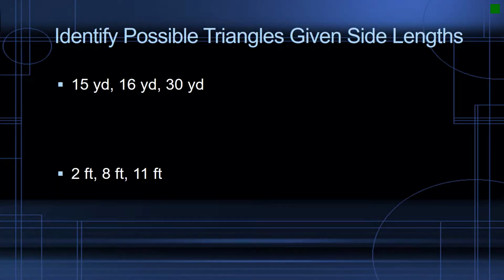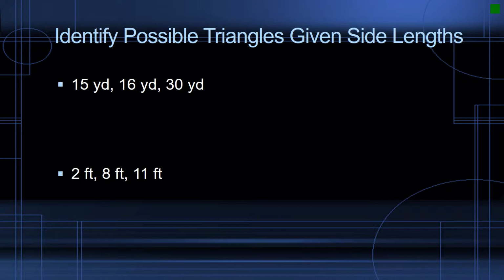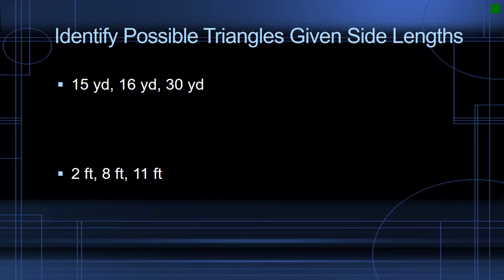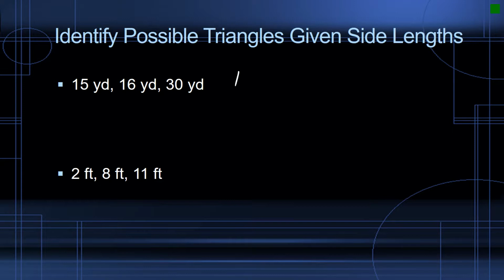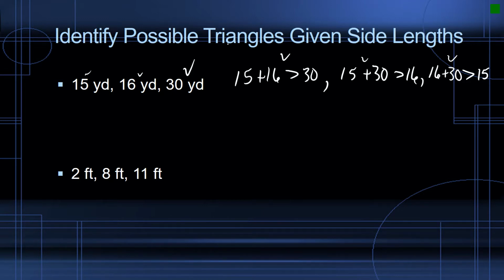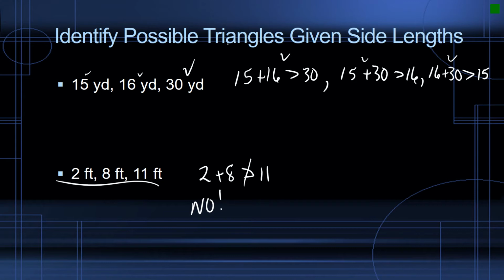Identify Possible Triangles Given Side Lengths